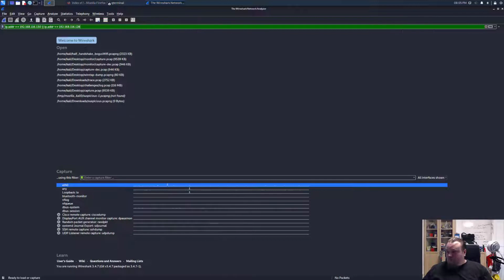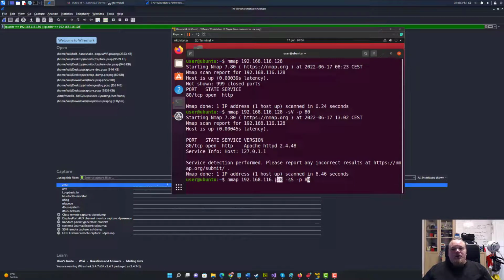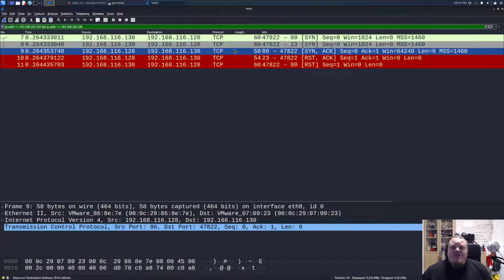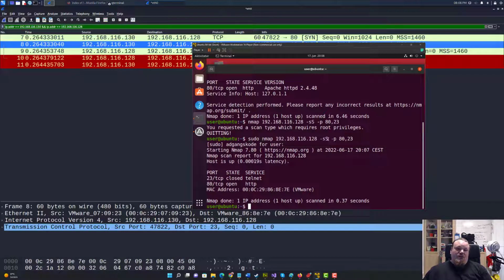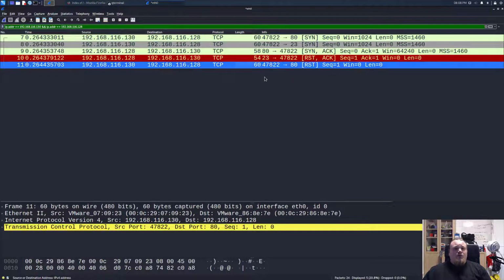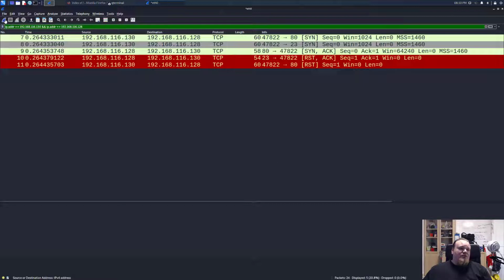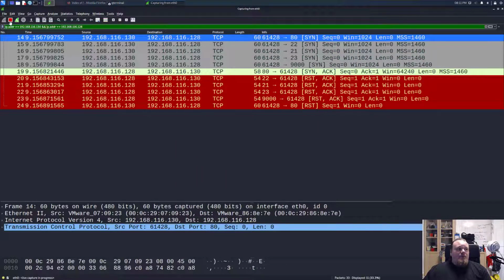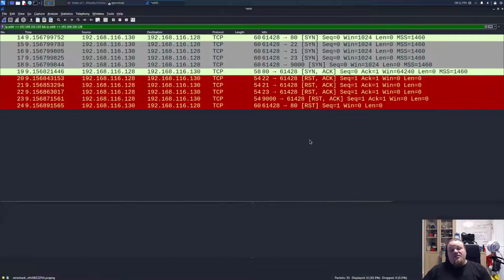Lets talk WireShark: NMAP Stealth Scan - Traffic Analysis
In this video I will be recording a standard NMAP stealth scan and show how it looks like in WireShark.

Lets talk WireShark: NMAP Stealth Scan - How does it look in WireShark